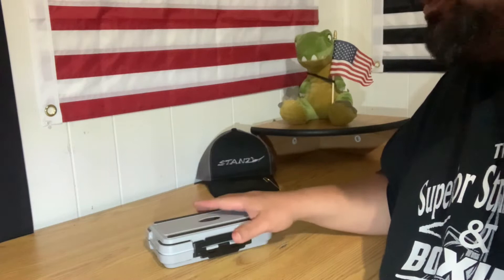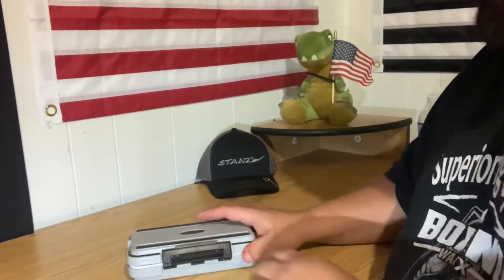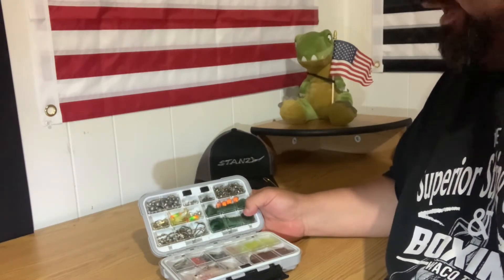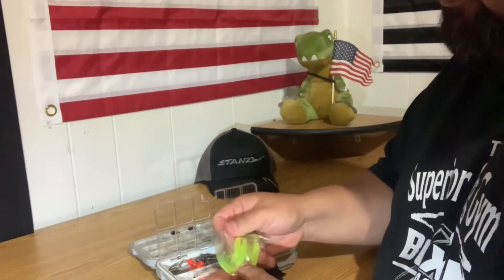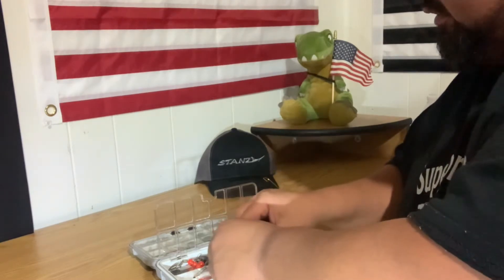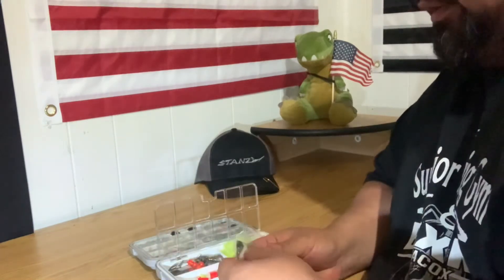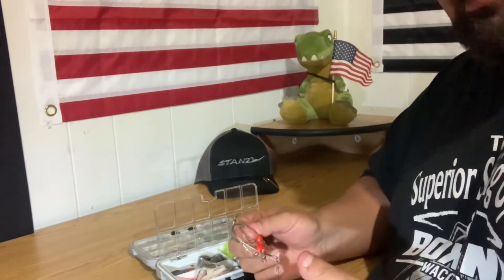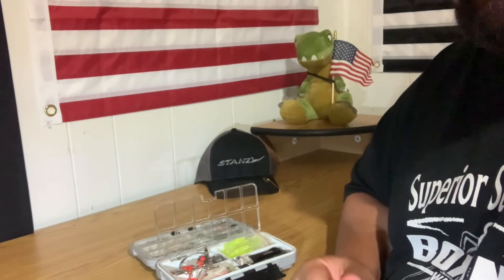My Ultimate Fishing Kit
I created my own ultimate fishing kit